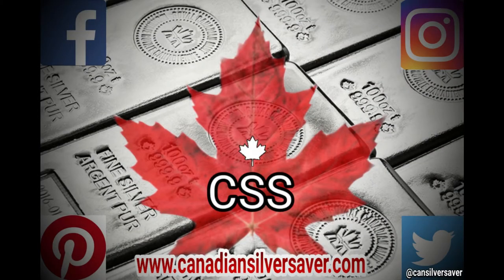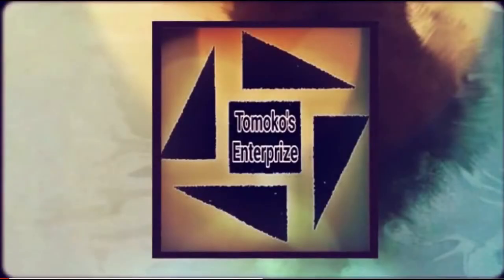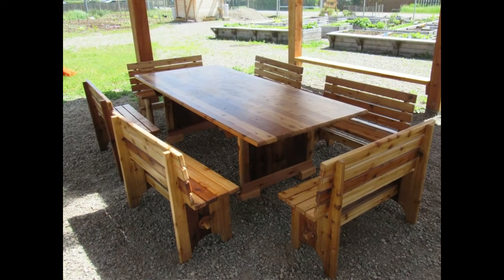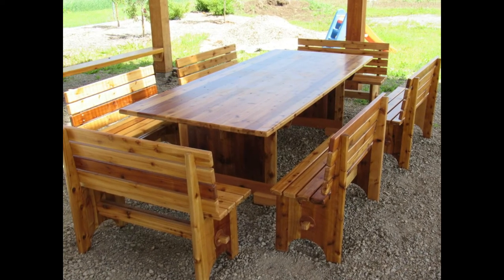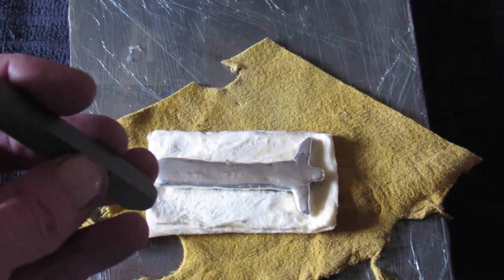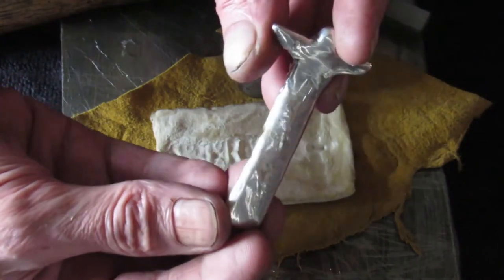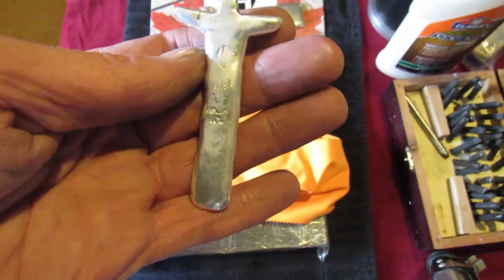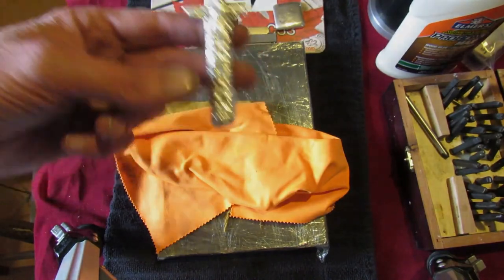Cedar bench project & marking silver totem poles with my new logo stamp from Infinity Stamps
I would love to hear from the viewers & I am always looking to learn.

Dean